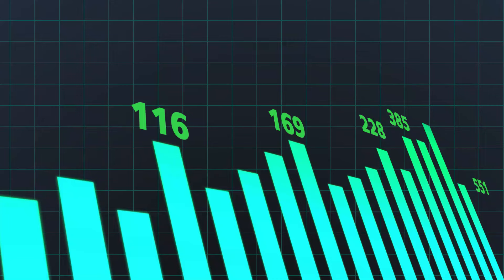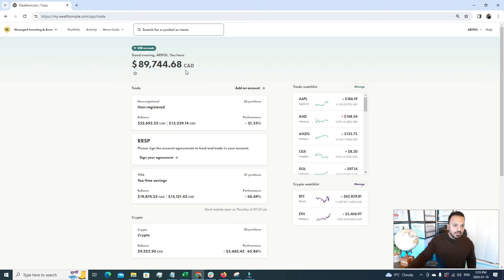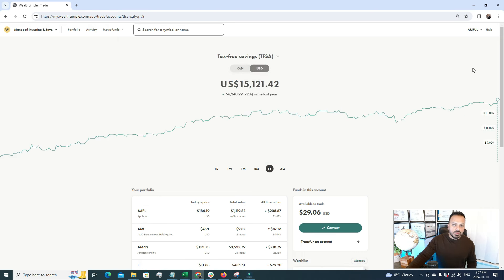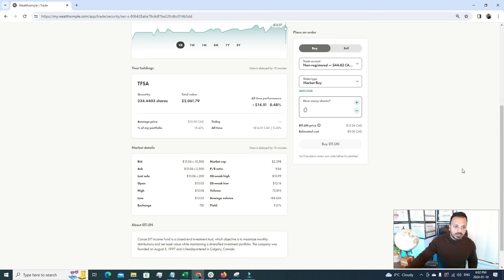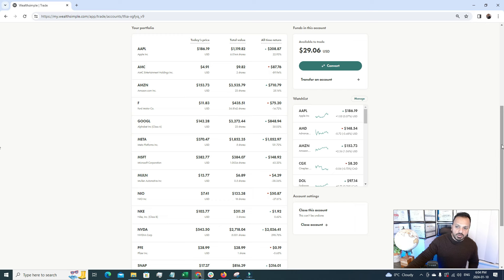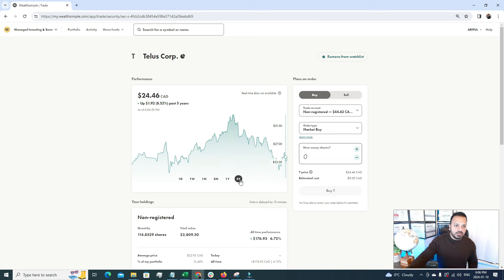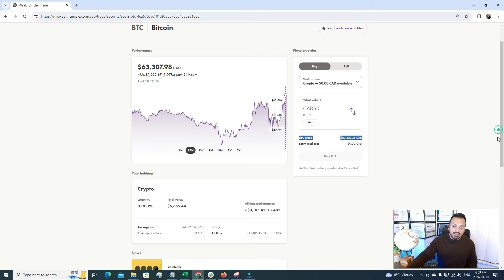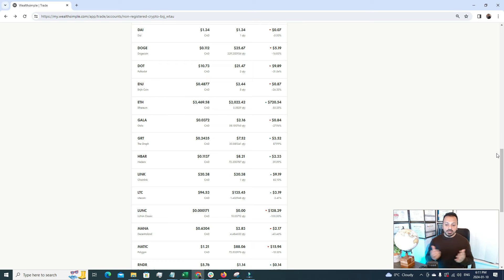My $90,000 Stock Portfolio Update: 30% Gains in 1 Year!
Welcome to my financial journey! In this video, I'm breaking down the secrets behind the remarkable 30% gain in my $90,000 stock portfolio over the past year. Join me as I delve into the holdings that have contributed to this success.

📈 VFV (Vanguard S&P 500 ETF): Discover the powerhouse behind my diversified portfolio. VFV has been a consistent performer, and I'll share insights into its impact on my overall gains.

💸 VDY (Vanguard Dividend Appreciation ETF): Explore the stability and income potential that VDY brings to the table. Learn how this dividend-focused ETF has played a crucial role in shaping my investment strategy.

🍏 Apple (AAPL): Dive into the tech giant's influence on my portfolio. As one of the leading tech companies globally, Apple's performance has been a key driver in my journey to financial growth.

📦 Amazon (AMZN): Uncover the e-commerce giant's impact on my investment landscape. Amazon's diverse business ventures contribute to the resilience of my portfolio.

🛶 Canoe EIT Income Fund (EIT.UN): Explore the unique dynamics of this income-generating investment. Canoe EIT adds a touch of diversity and income stability to my overall holdings.

🌐 BTC (Bitcoin) & ETH (Ethereum): Delve into the exciting world of cryptocurrency. I'll share how my holdings in Bitcoin and Ethereum have added a layer of innovation and potential high returns to my portfolio.

This video is not just about numbers; it's a journey of strategic investment decisions and the stories behind each holding. Whether you're an experienced investor or just starting, there's something here for everyone. Join me in unraveling the mysteries of financial success and growth!